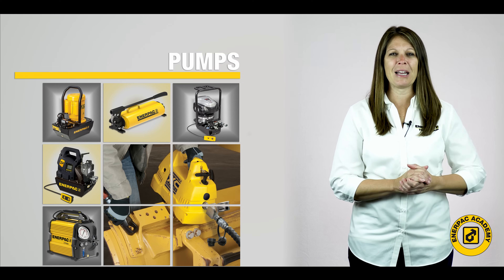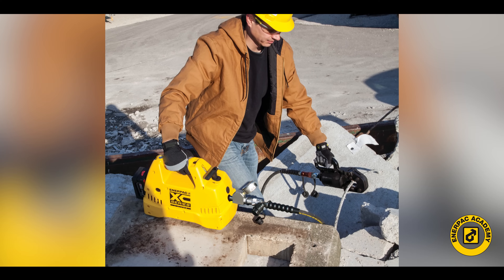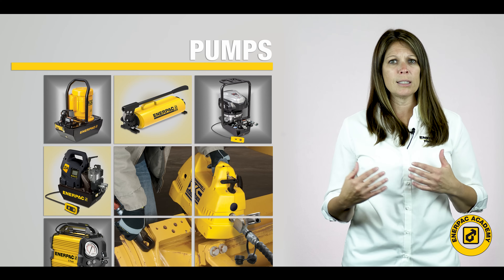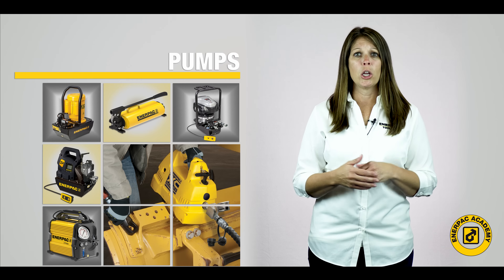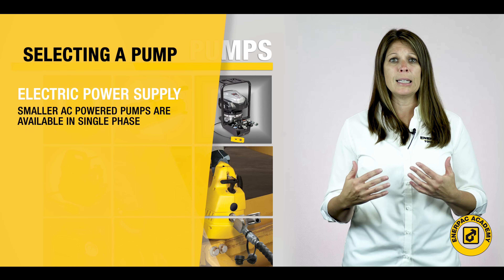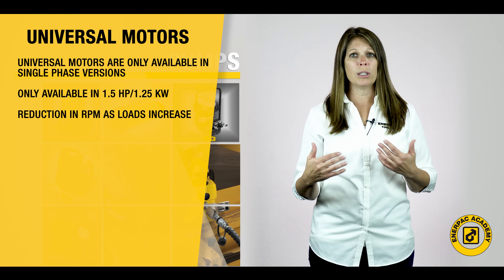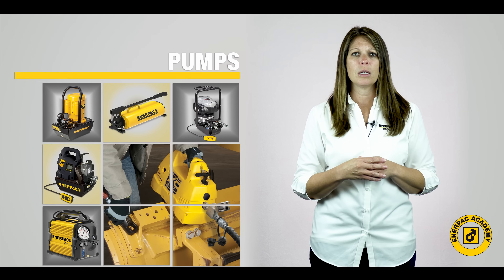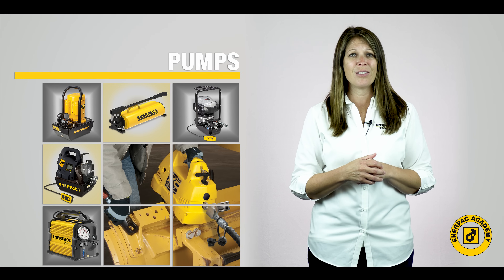How to Select a Hydraulic Pump - Part 3 | Enerpac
Part 1: Key terms when selecting a hydraulic pump
Part 2: Sizing the correct Hand and Air pump
Part 3: Selecting the correct Cordless and Electric powered pump